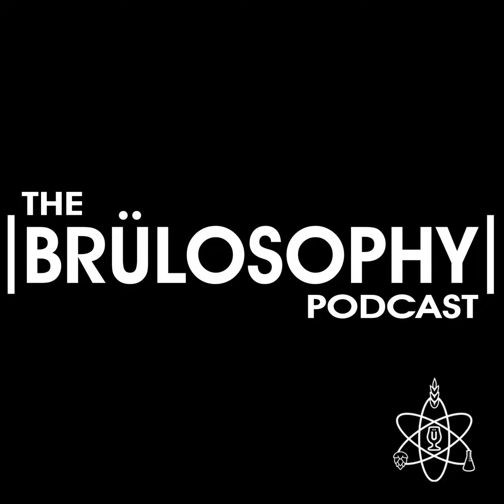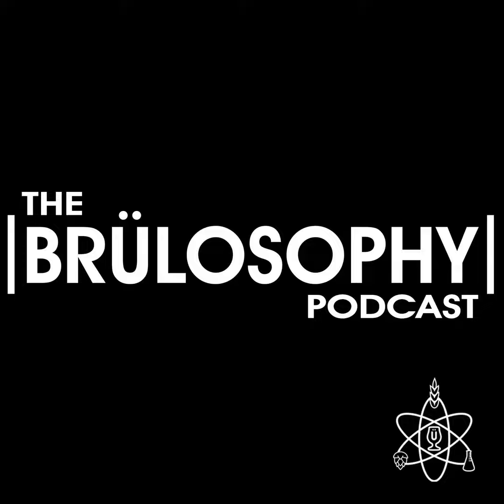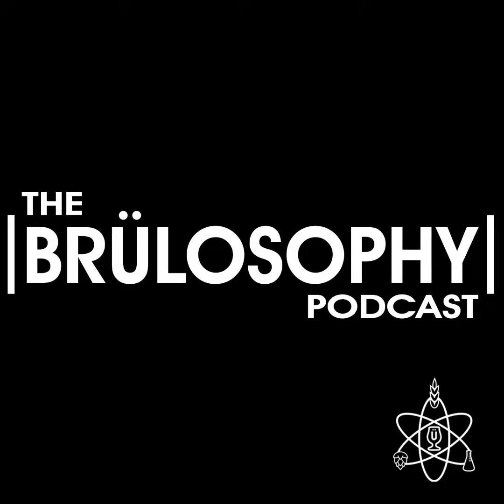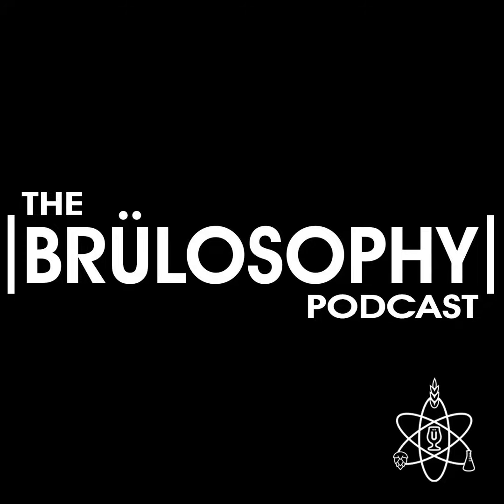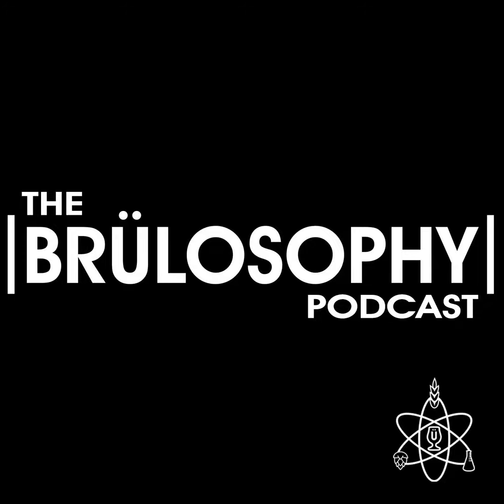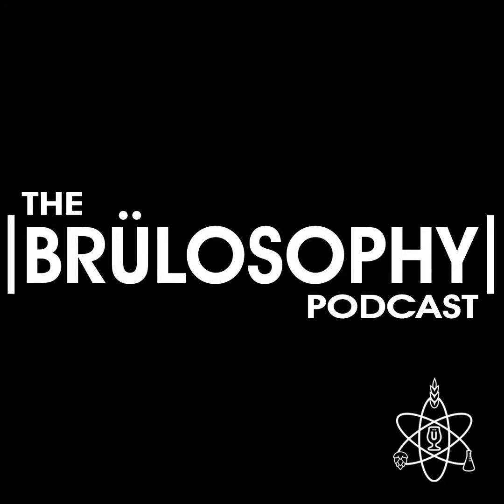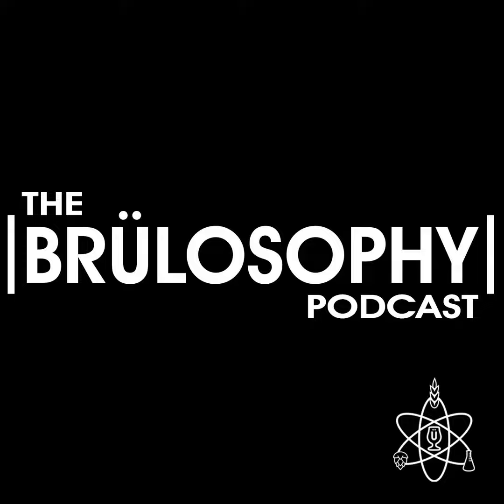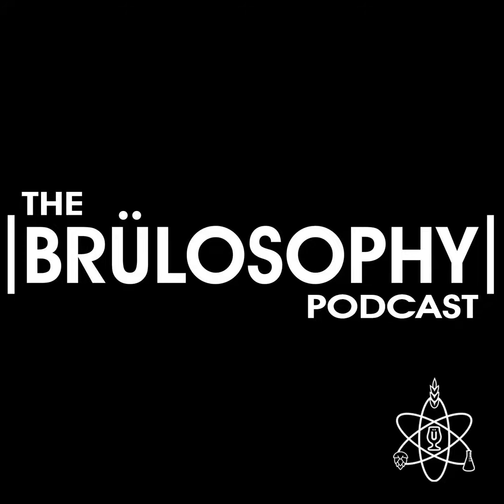Episode 274 | Using PET Kegs For A Pale Lager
The most common material used to make kegs is stainless steel, but over the last few years, manufacturers have released kegs made of alternative materials. In this episode, contributor Will Lovell sits down with Marshall to chat about the use of PET kegs and the results of an xBmt comparing them to standard stainless kegs.

| Relevant Article |

Impact Storage In A PET Keg Has On A Pale Lager